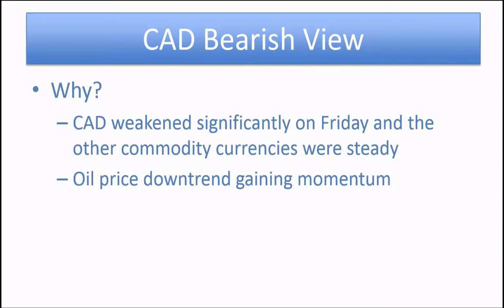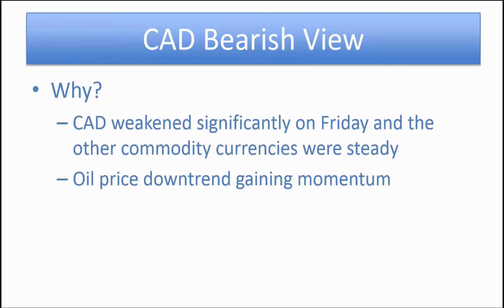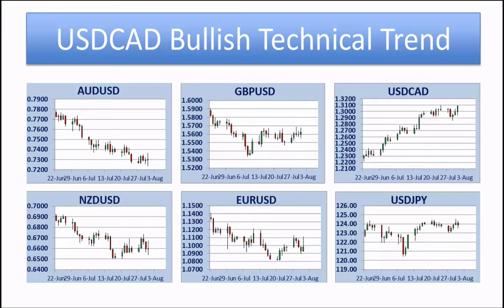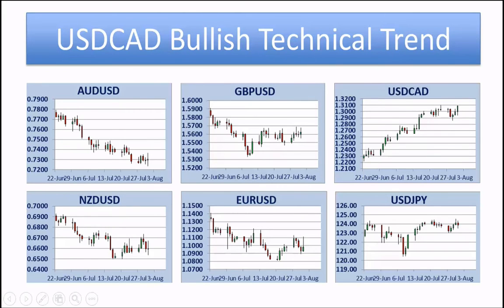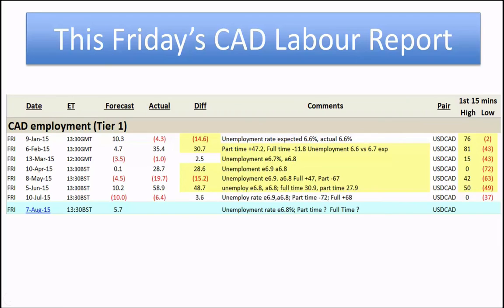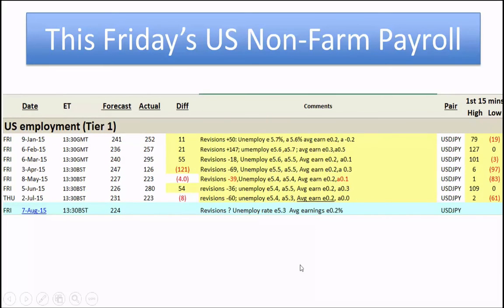USDCAD Buy - The Thinking Behind the Trade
The Thinking Behind a Trade! Buy USDCAD 3rd August. Jimmy Young provides his logic  and insights for taking this trade.